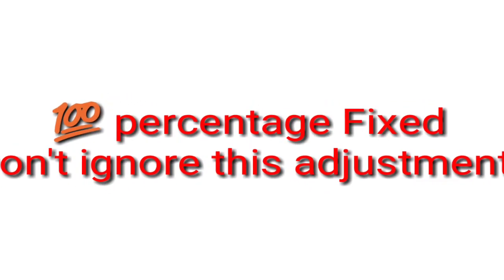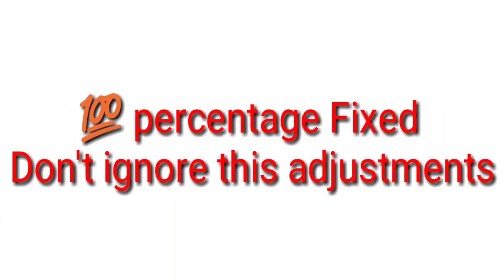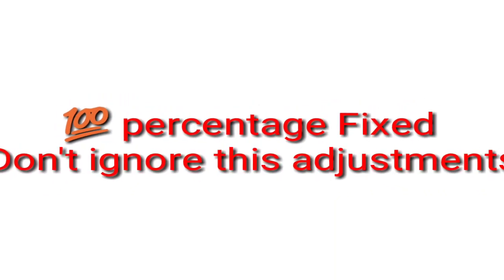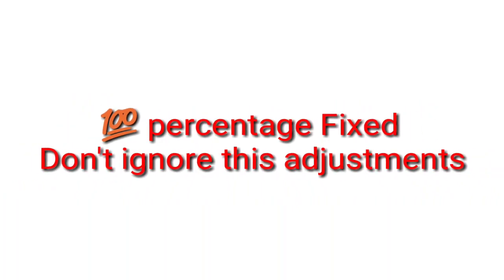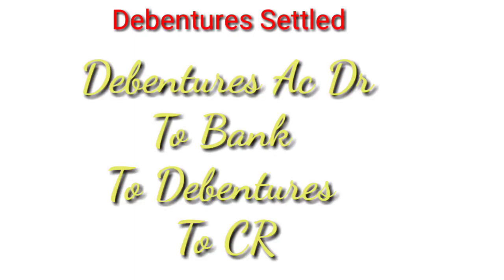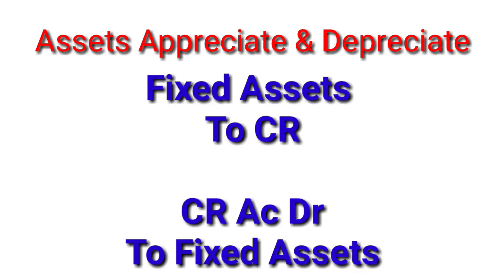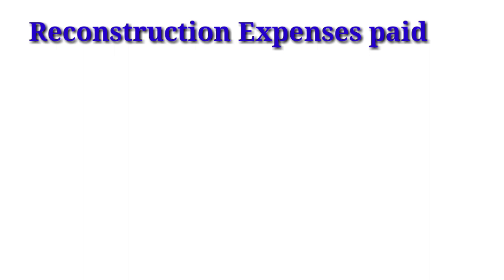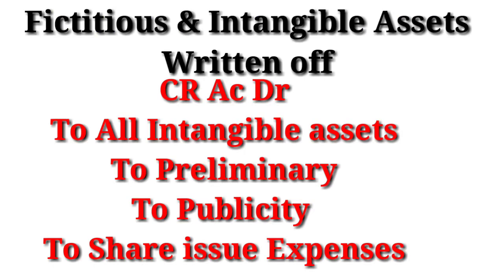Internal Reconstruction Important Adjustments || Adjustments of IR|| Capital Reduction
TYBCOM Sem 5 # Internal Reconstruction

Hello friends in today's video I will discuss some important Adjustments of Internal Reconstruction which will be asked in Examination

Full video on Internal Reconstruction